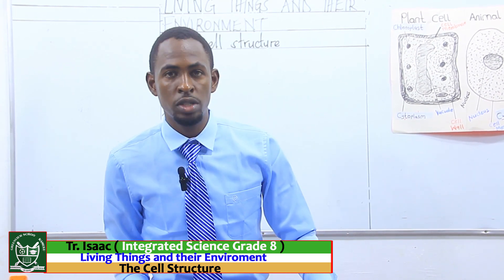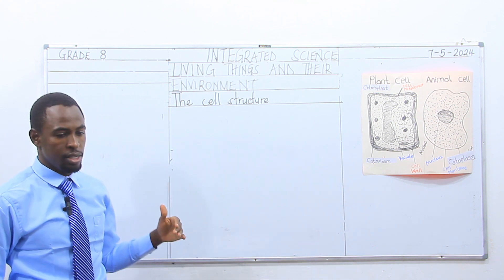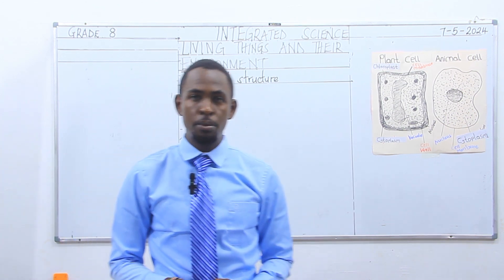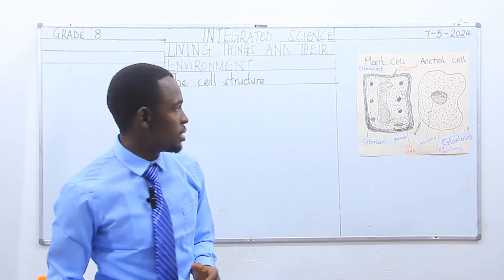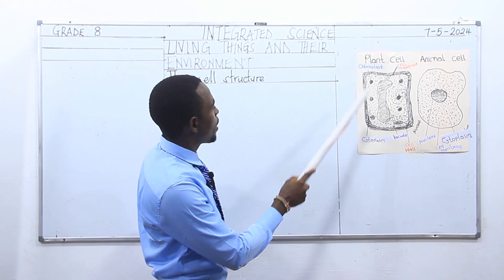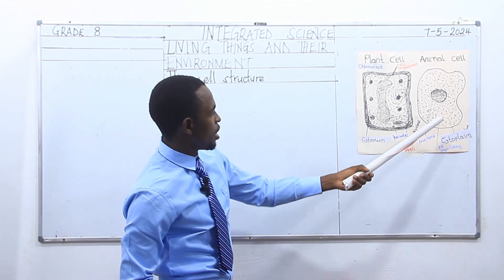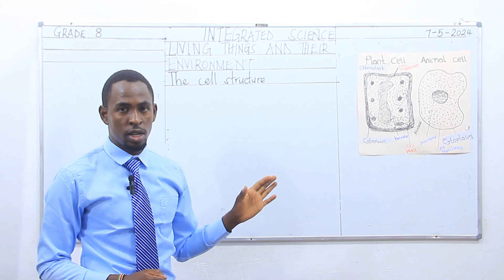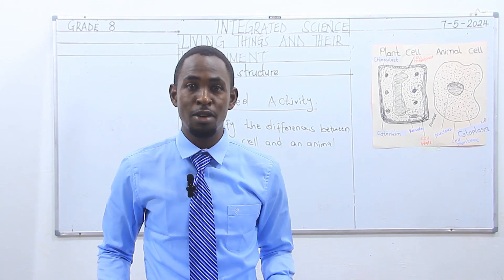Tr Isaac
Integrated Science